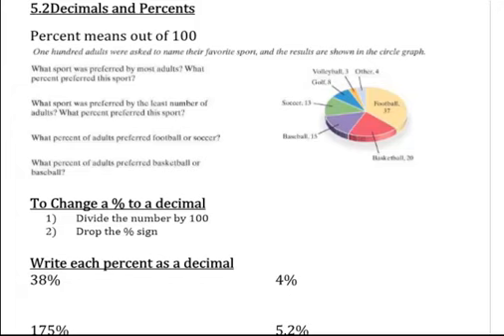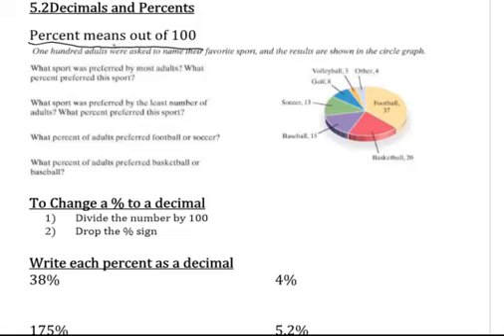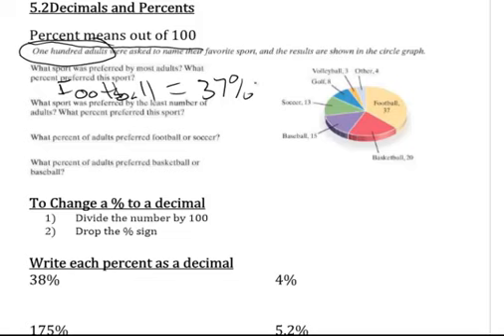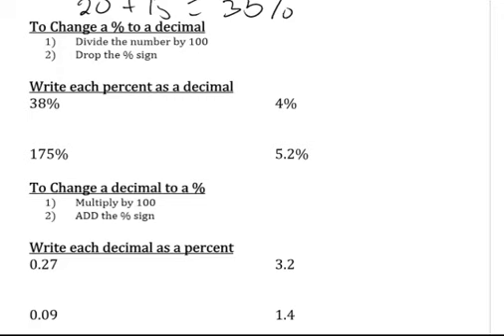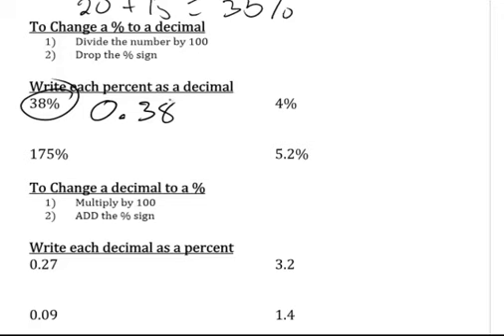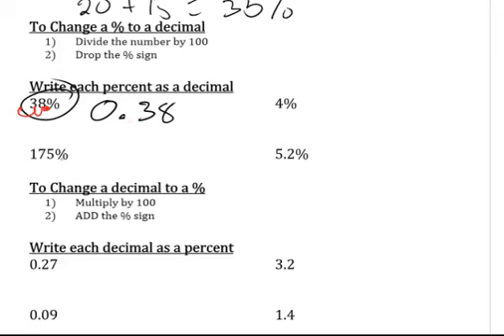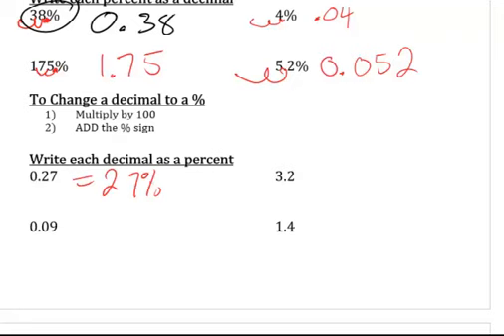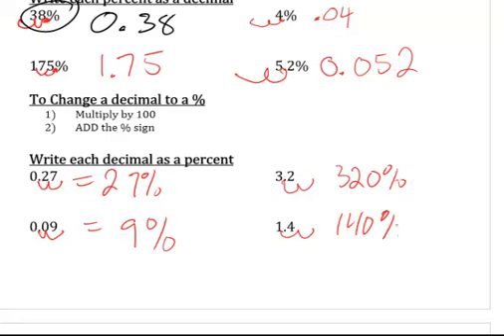5.2 Decimals and Percents